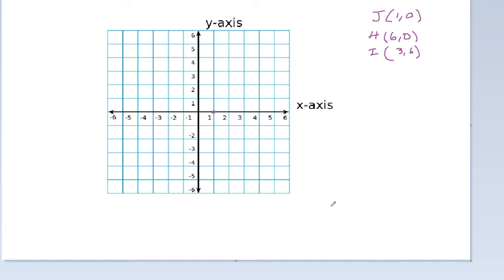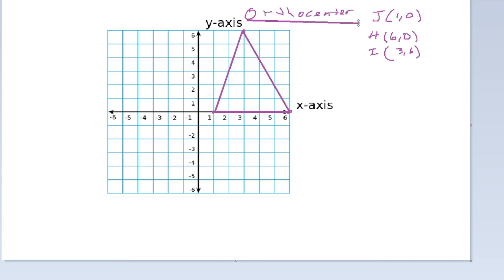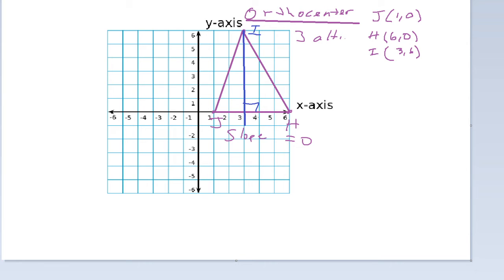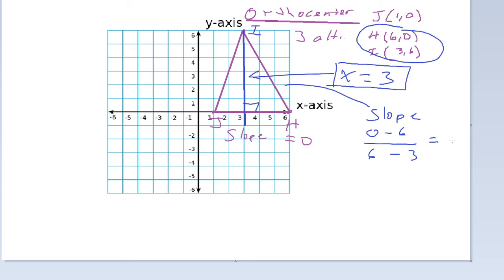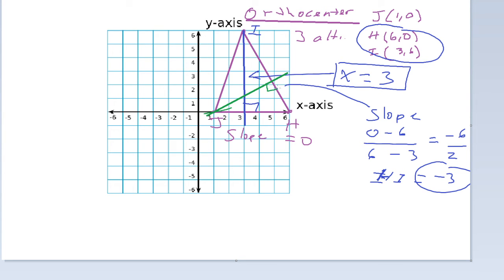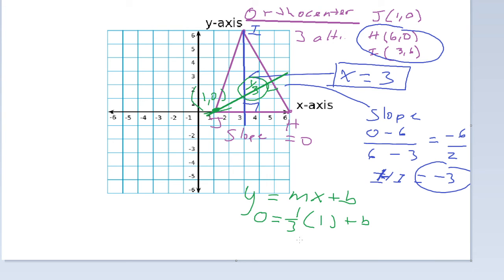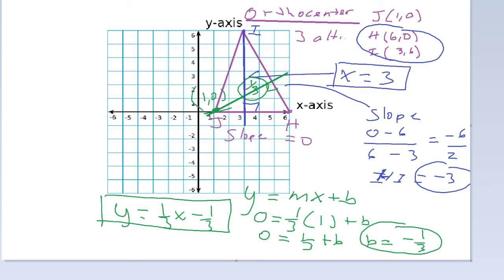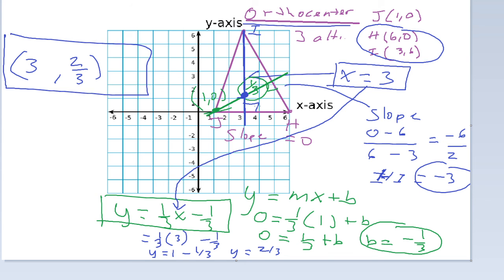orthocenter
Find the orthocenter,  altitudes, triangle